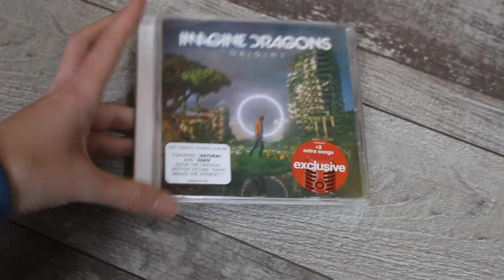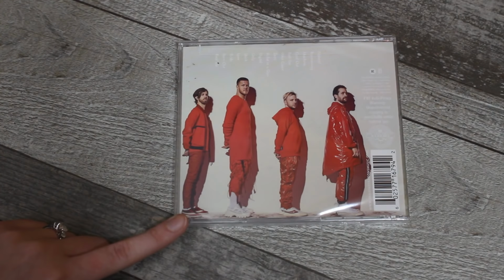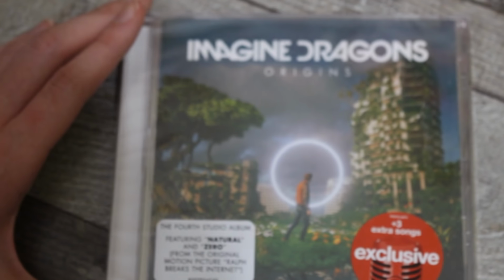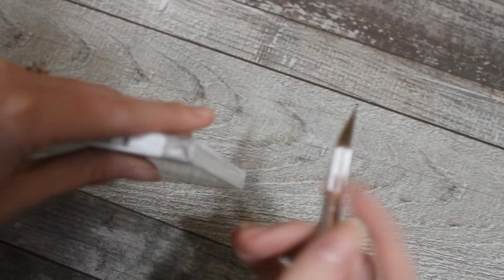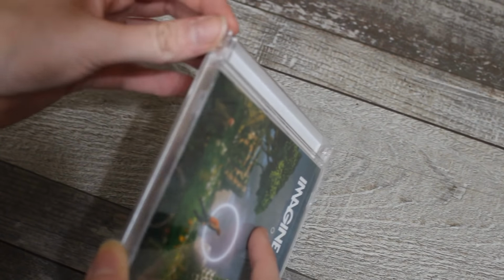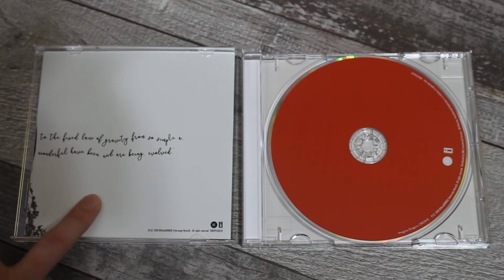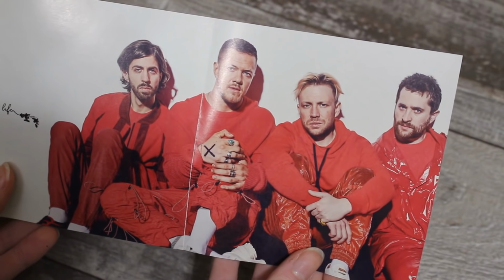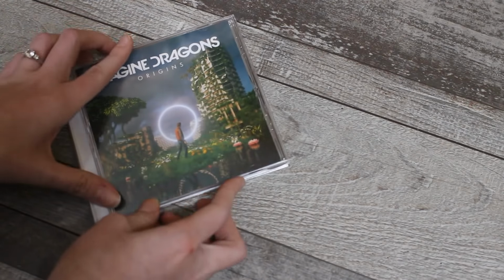Imagine Dragons: "Origins" CD UNBOXING - TARGET DELUXE EDITION | Olivia Rena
Olivia Rena
Warren, OH
44484

|FAQ's|
Age: 19
Camera: Canon EOS Rebel T5i
Editing Software: Sony Vegas Pro 15
Thumbnail creator: Picmonkey

*My reactions/reviews are to help promote music and to share my passion and interest in the art form.*